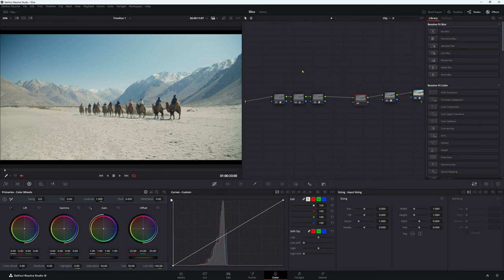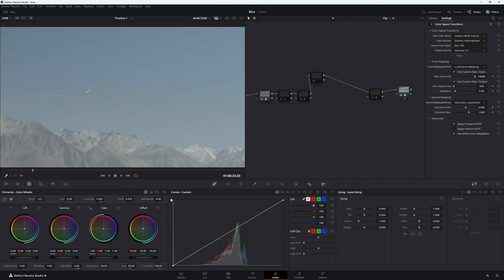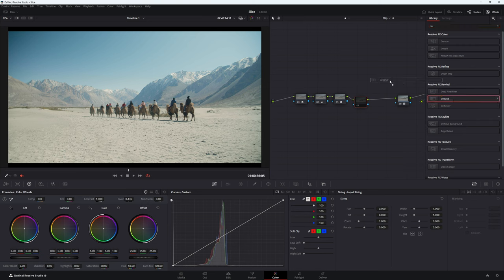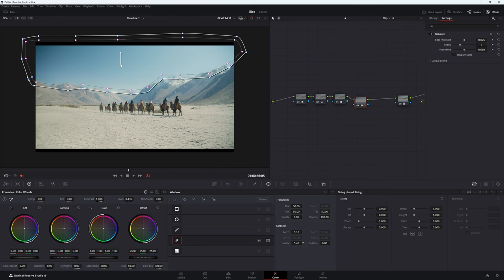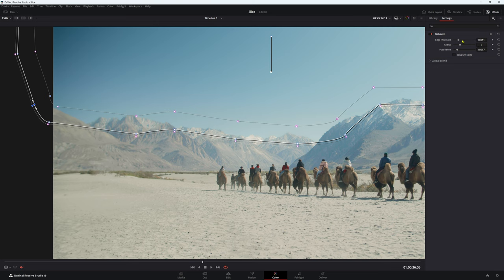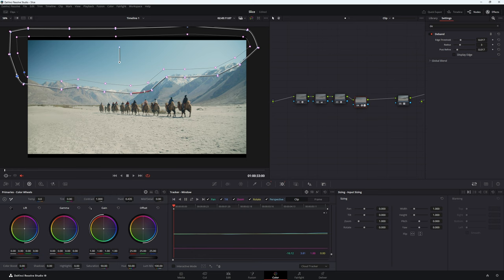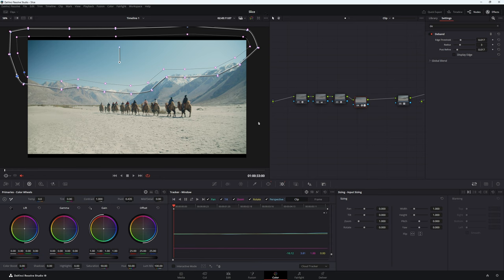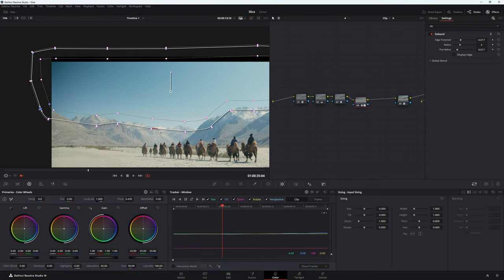How To Fix Footage with Banding In Davinci Resolve 19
In this exciting as always video, we'll look at How to fix footage with banding In Davinci Resolve 19

A problem they you may come across every now and again. YouTube will probably give this video a good old compression which will hurt the overall finish of the fix, but you'll understand how to do it by the end.